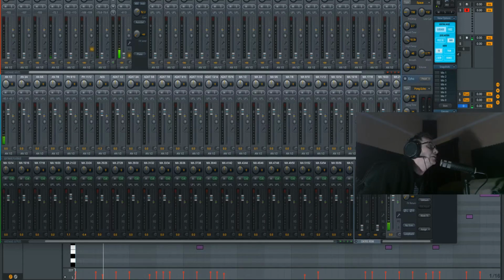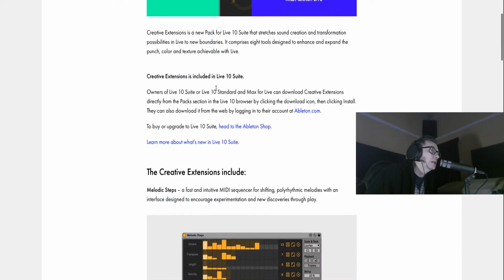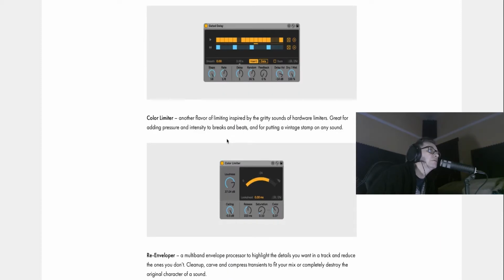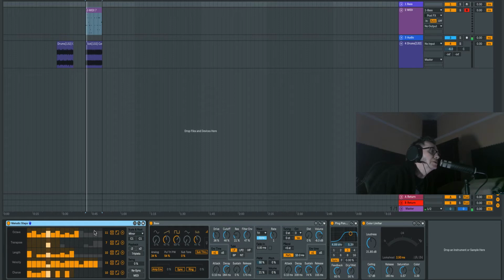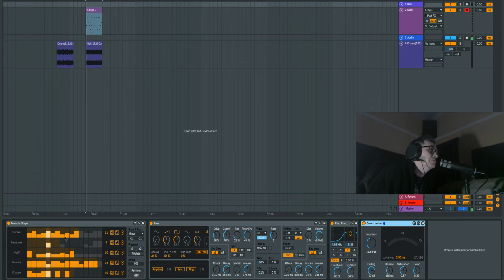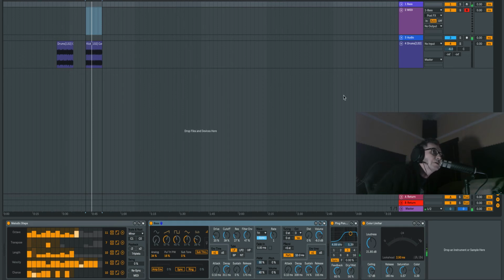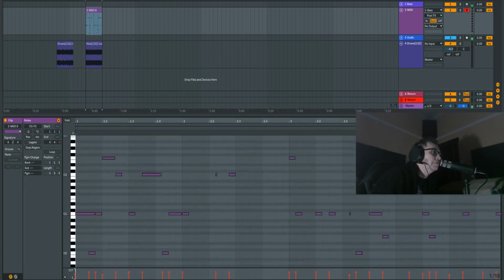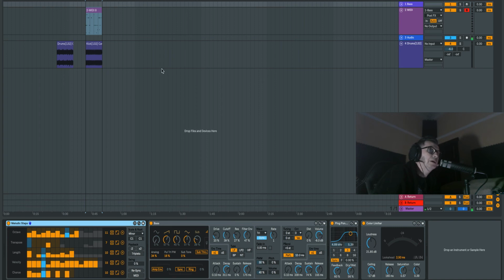Ableton Live Creative Extensions with Mr S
Trying a few of the new Creative Extensions Devices that now come free with LIVE 10 Suite